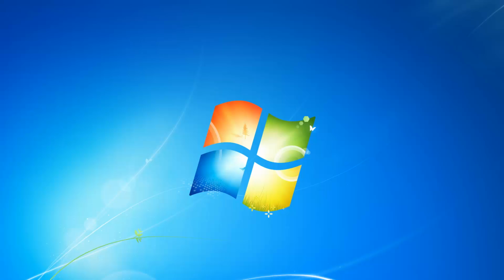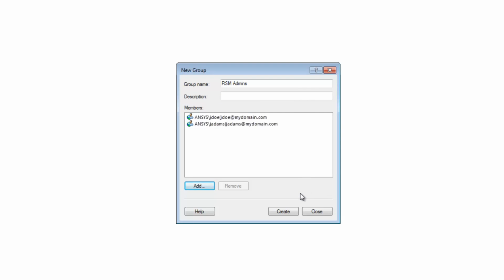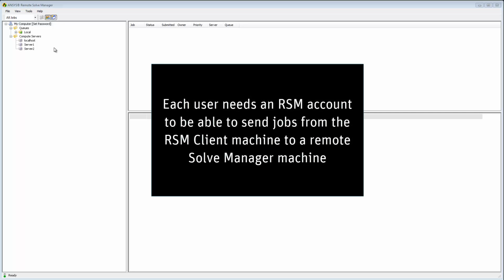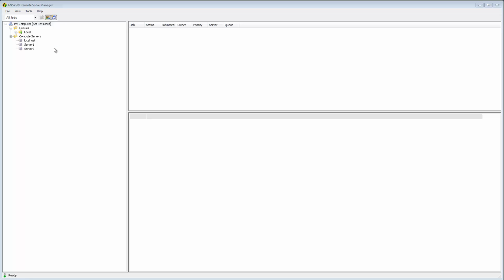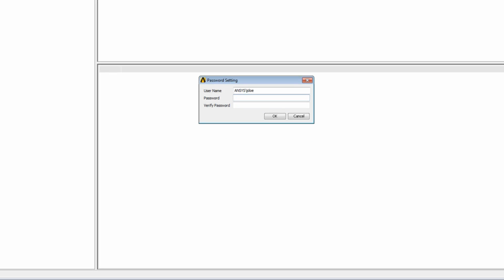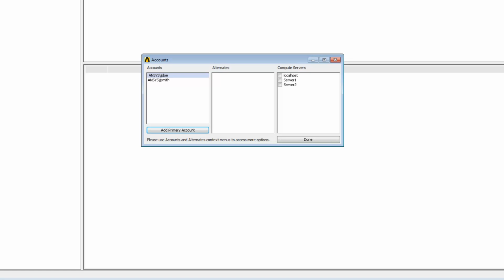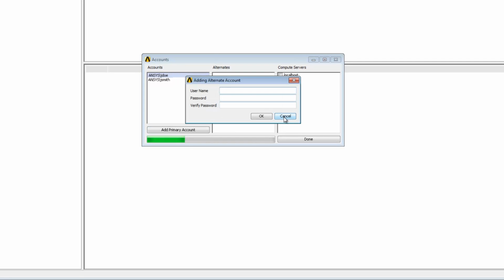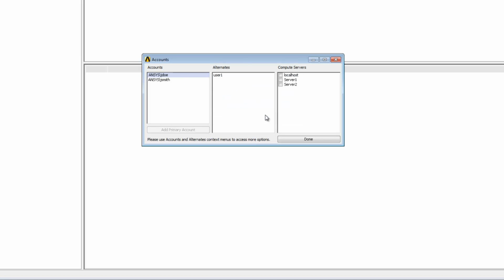ANSYS -- Creating Groups and Accounts for RSM